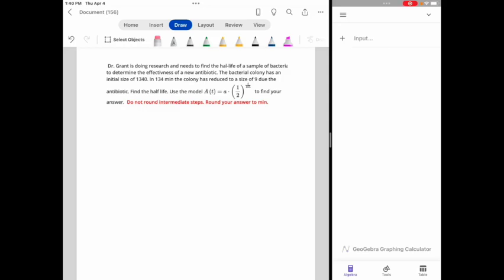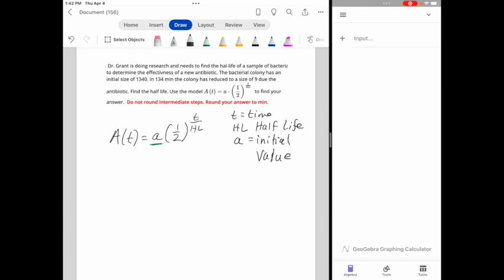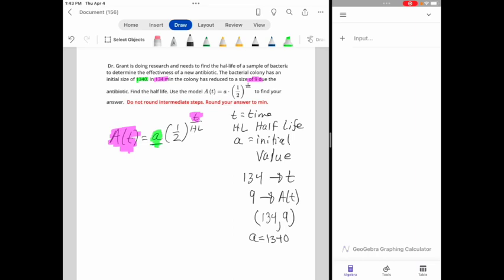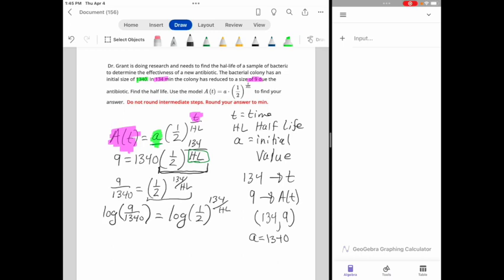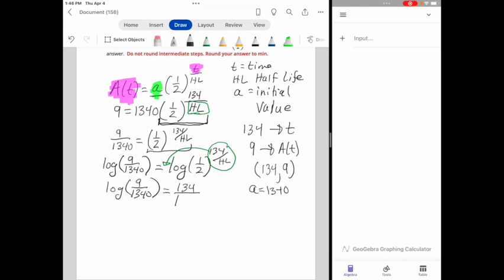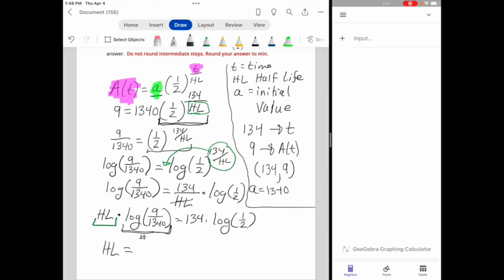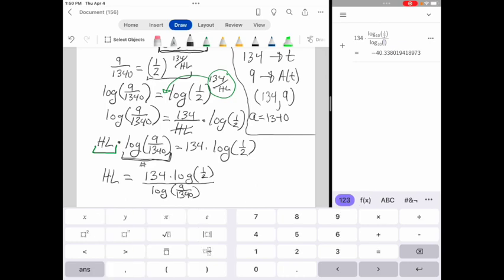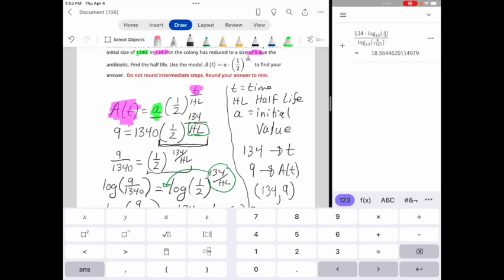Example Using Logs to Solve an Exponential Function